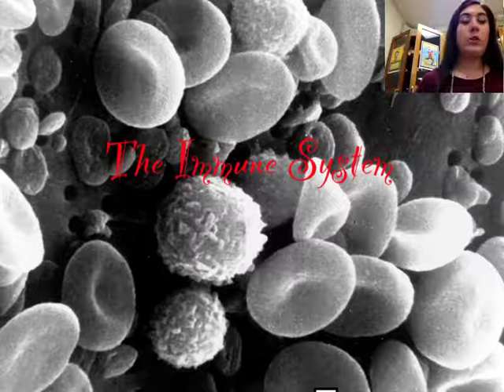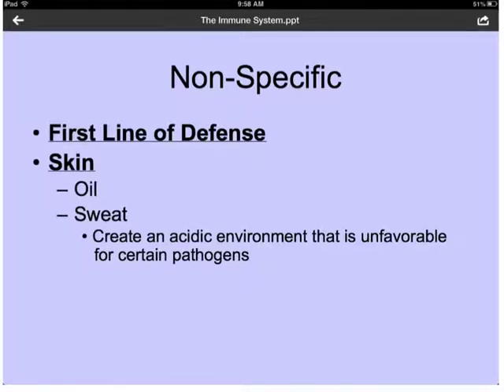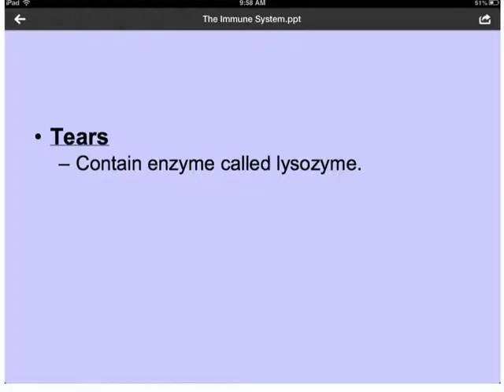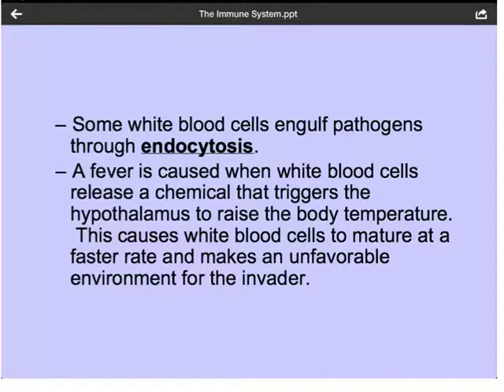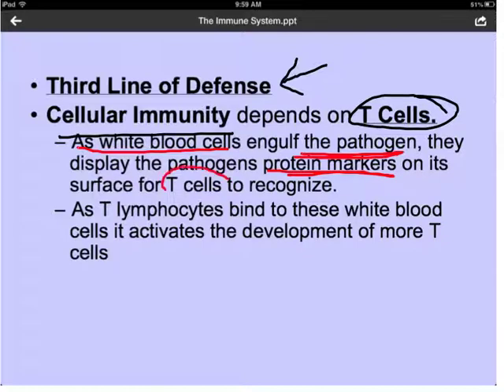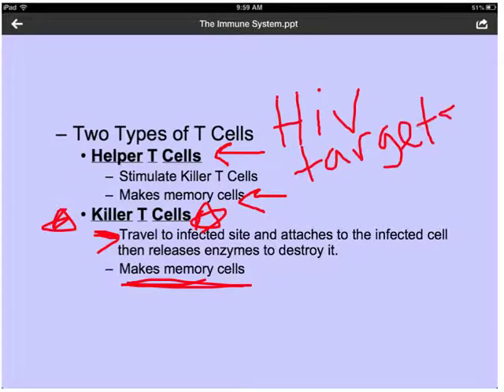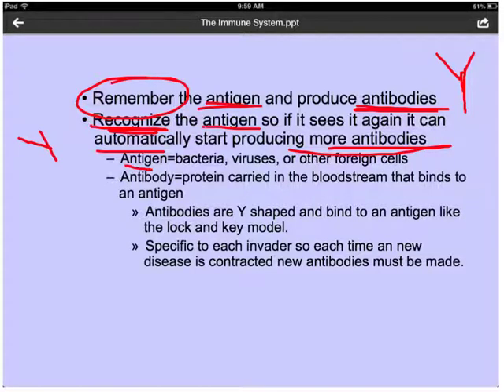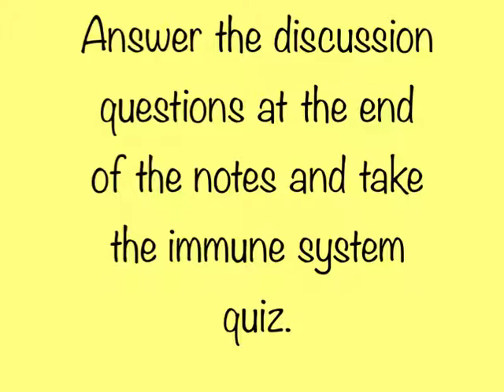The Immune System Notes Video Lecture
This is a video that discusses the human immune system and accompanies guided notes for my 9th grade biology class.